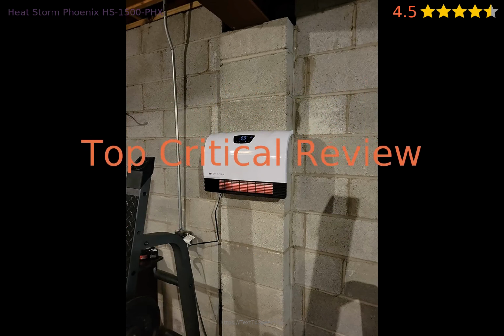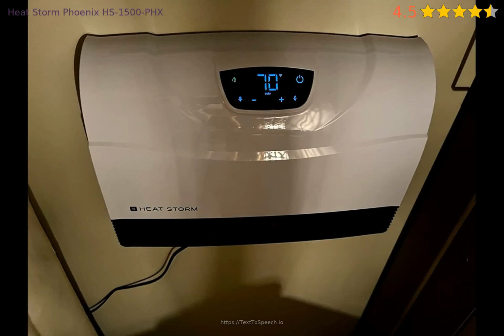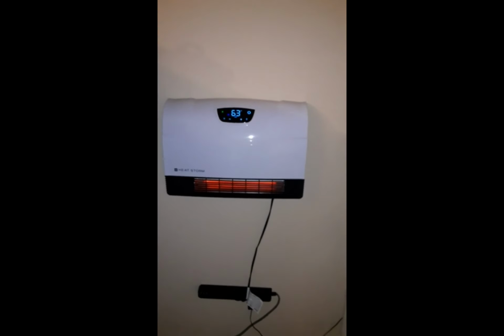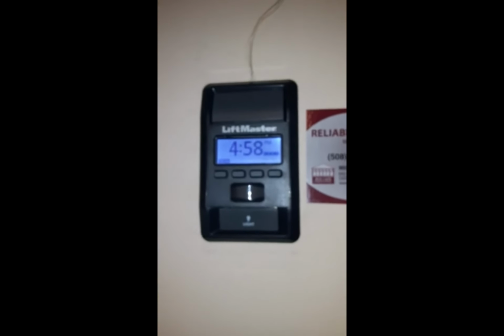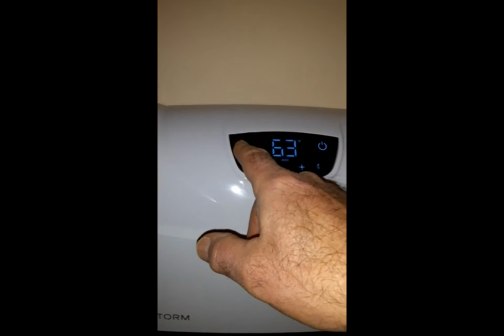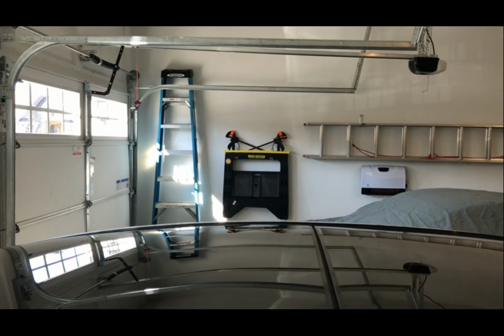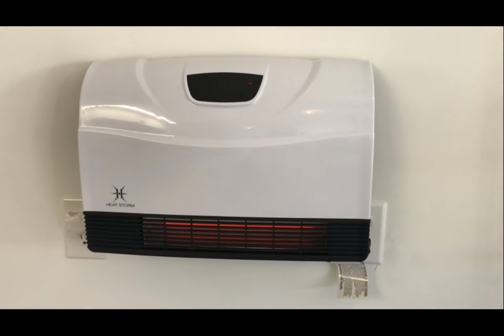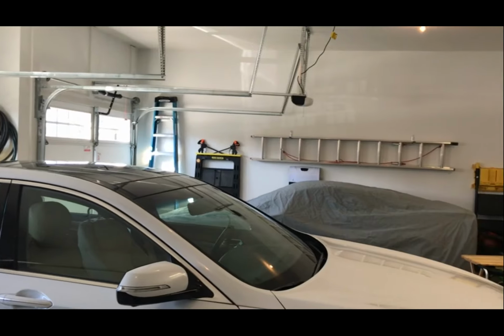Let's review Heat Storm Phoenix HS-1500-PHX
Let's review Heat Storm Phoenix HS-1500-PHX in 2023.

This portable 1500 watt infrared heater has the power to heat up a small room or office with its 5200 BTU heat output. Two power modes, one uses the full 1,500 watt power while the other only uses 750 watts.

Our patented heat exchanger with HMS Technology combines with humidity in the room to provide soft, safe heat without reducing oxygen or humidity. Safe to touch, even the grill.

Small convenient size makes this perfect for any room in the house. Hang it on the wall or set it on the ground thanks to removable feet and wall mounting points on the back of the heater.

Built in thermostat with LED display shows you what the ambient temperature is and helps regulate the temperature efficiently. Included remote control allows you to control the temperature with ease.

This heater comes with a 1 year manufacturer warranty